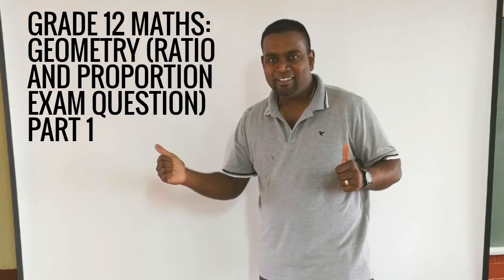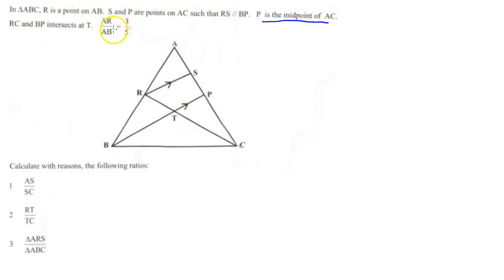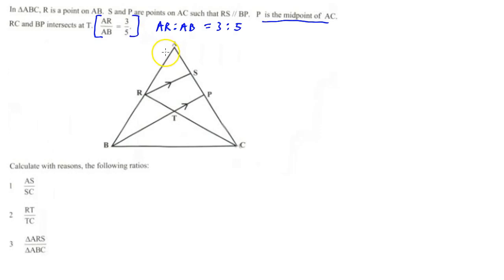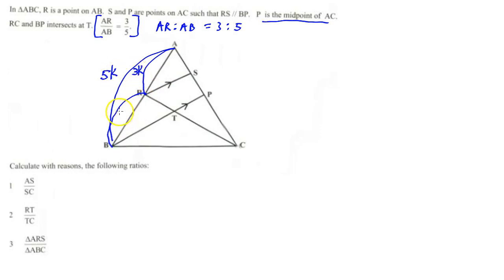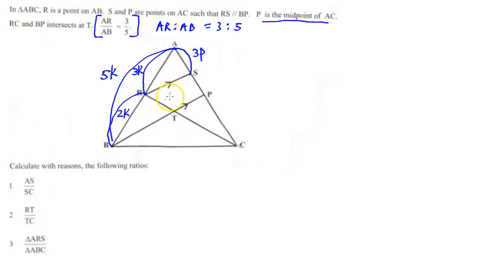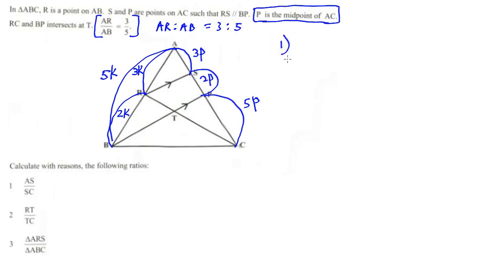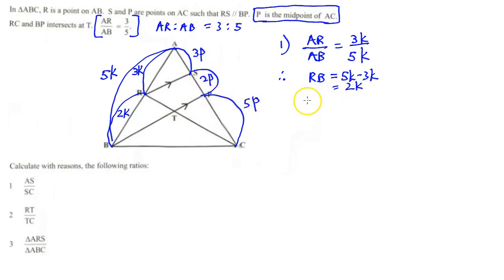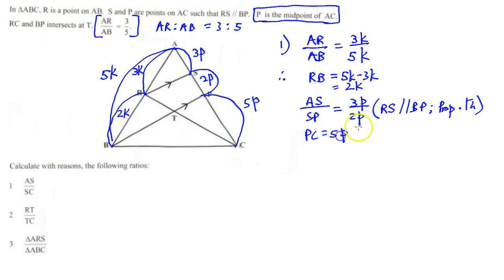Grade 12 Maths: Geometry (Ratio and Proportion) - Exam Quest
Learn how to answer questions on Euclidean Geometry - Ratio and Proportion in this easy to follow video.